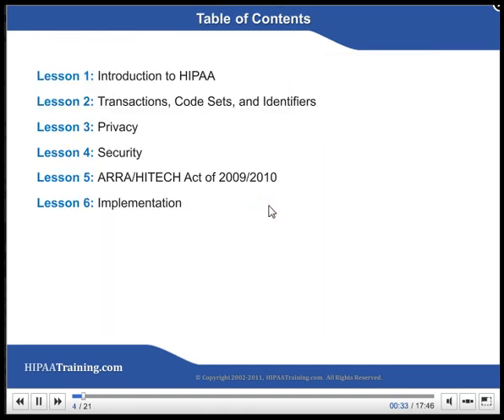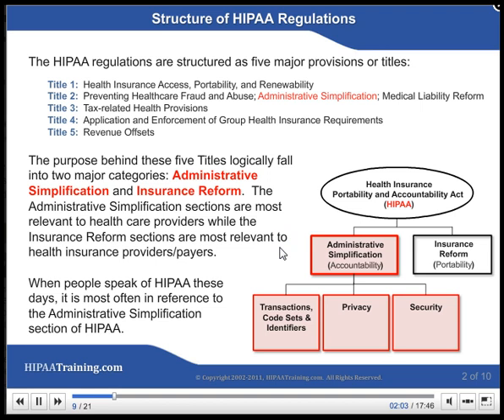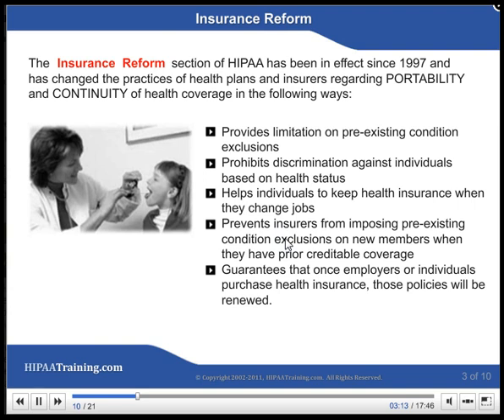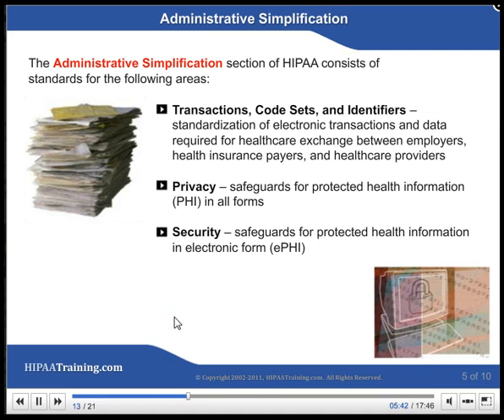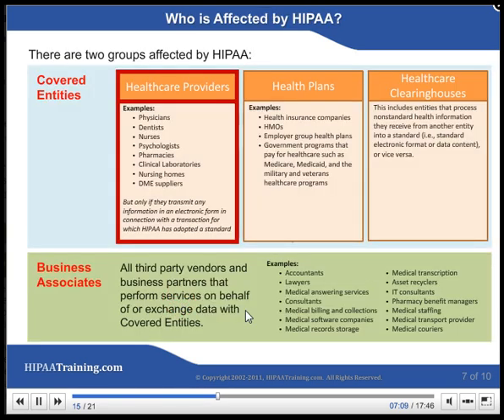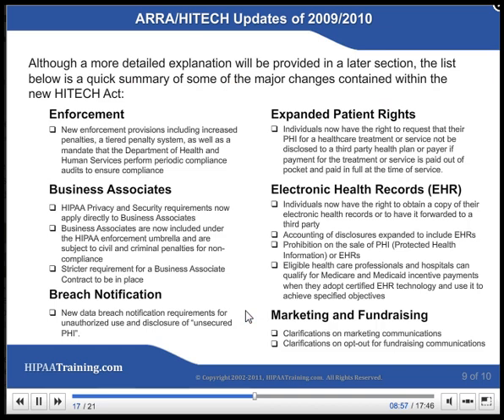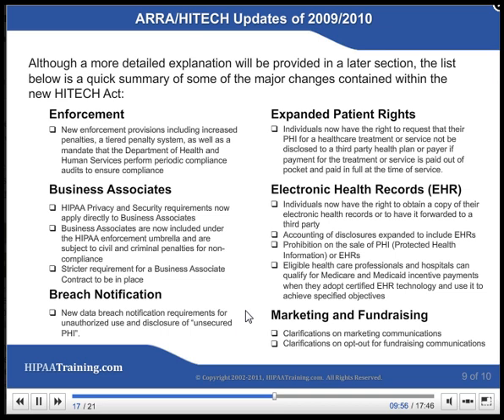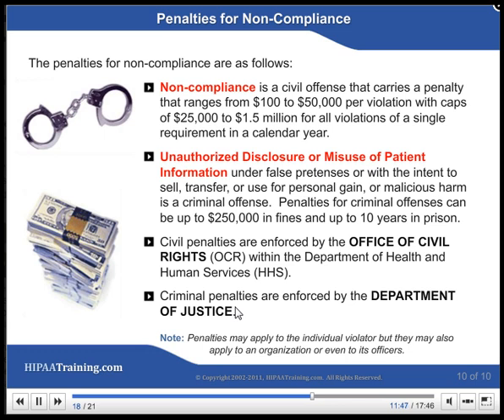HIPAA Awareness Training For Healthcare Providers Demo, HIPAA Training Video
This is a demo of our  HIPAA Awareness Training for Healthcare Providers online course.  This is the first lesson of our course and the entire course is about an hour to an hour and a half long.  This course is meant to satisfy the HIPAA Privacy education requirements.  It covers primarily HIPAA Privacy and also an overview of the HIPAA regulations in general including Security and Transactions.  This training is meant for healthcare providers including Hospitals, Private Clinics, Doctors, Physicians, Nurses, Medical Schools, Medical Students, Pharmacies, Dentists, Chiropractors, Radiologists, Cardiologists, Physical Therapists, Nursing, Hospice, Nursing Homes, etc.

We provide both individual as well as organizational training.  In addition we also do full compliance including documentation and training of a compliance officer.

HIPAATraining.com Making Compliance, Fast, Easy, and Painless for over 16+ years.